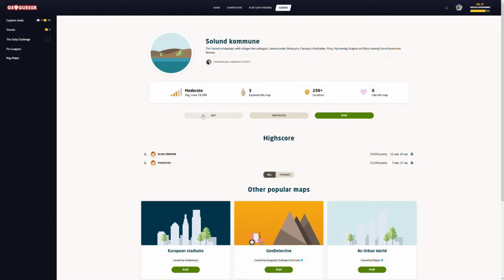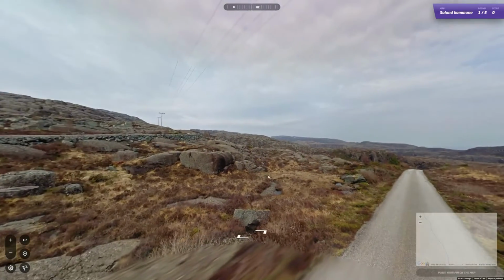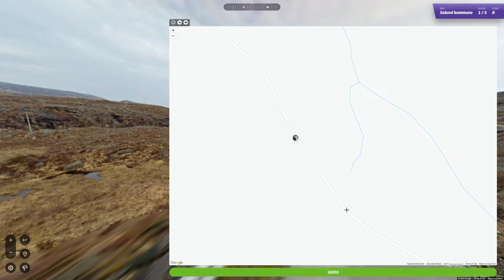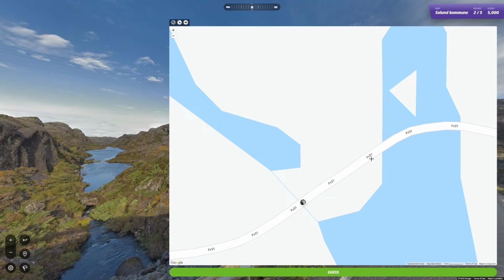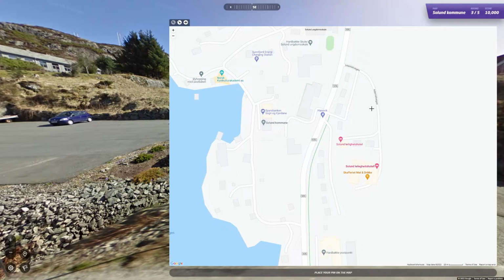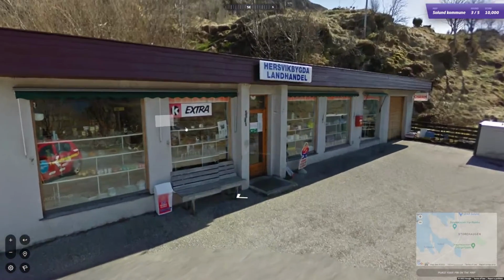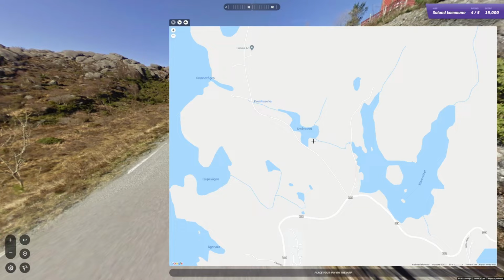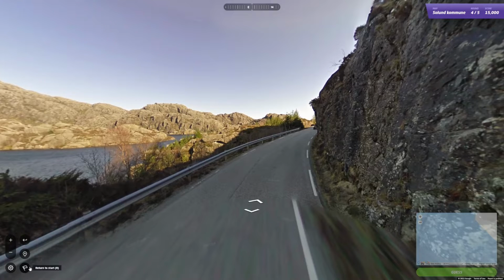Ep. 47, Playing Norway (im)perfectly on Geoguessr: Solund kommune - inlets and lakes galore